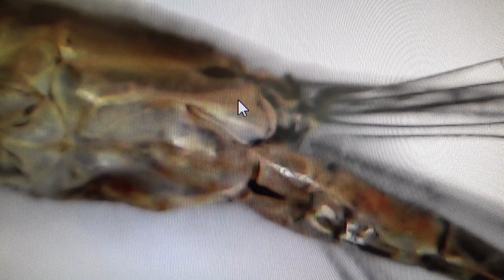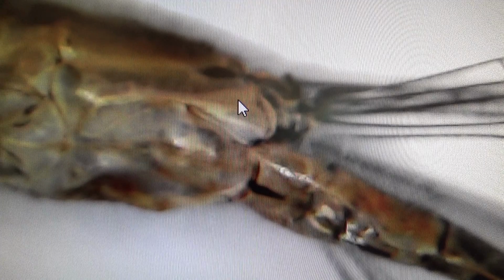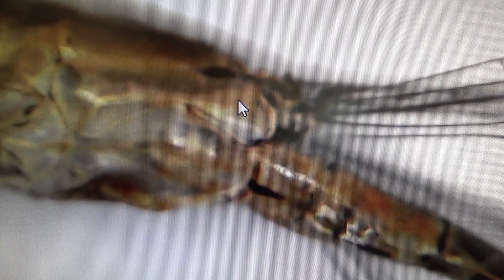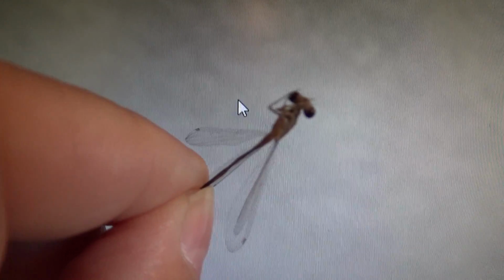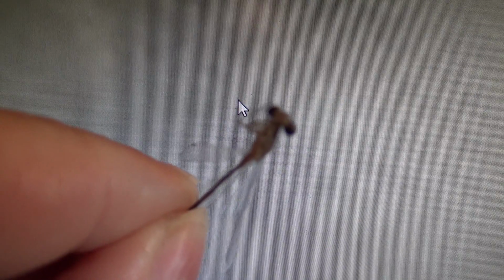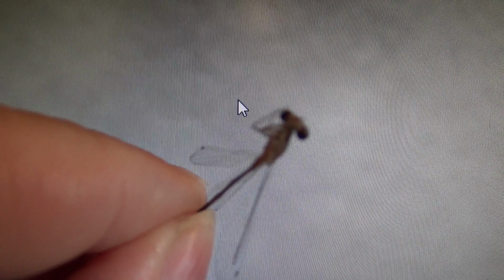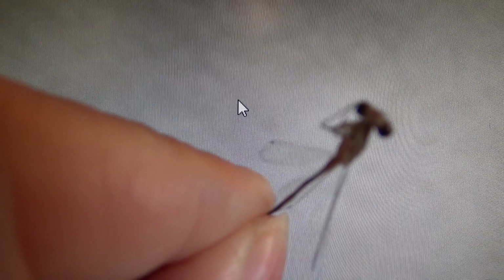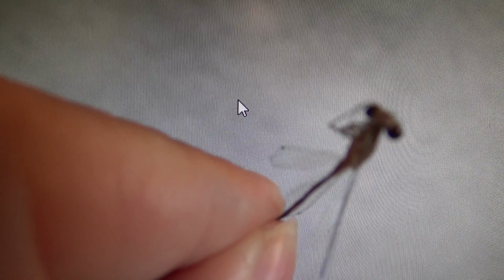Meme's Science Lab-Small Dragonfly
First we show under the microscope then in real time.So watch it all and think about what scientist do for a living.Interested?